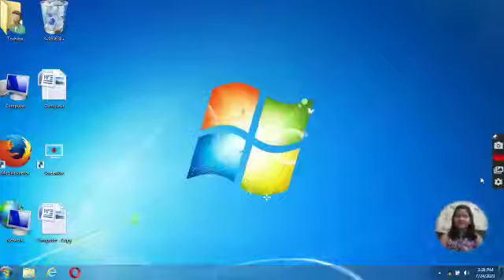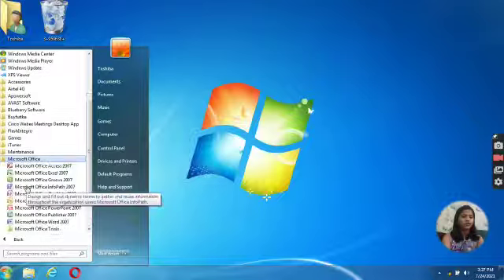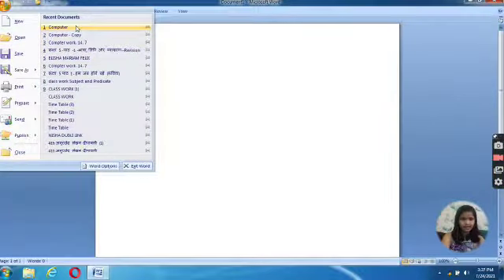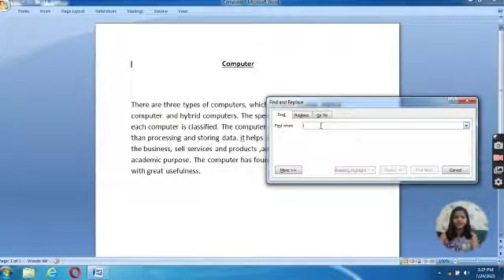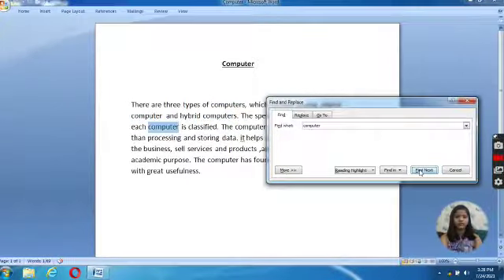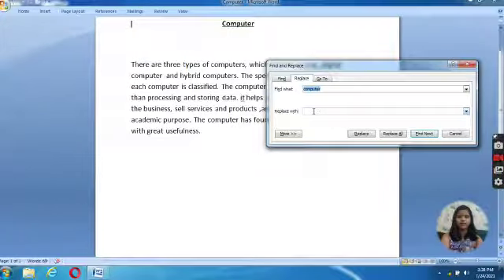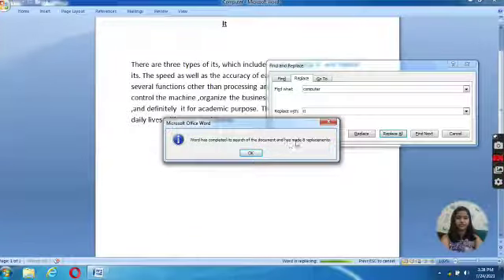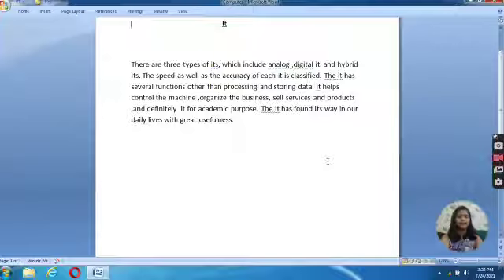Elisha Mariam Felix V C